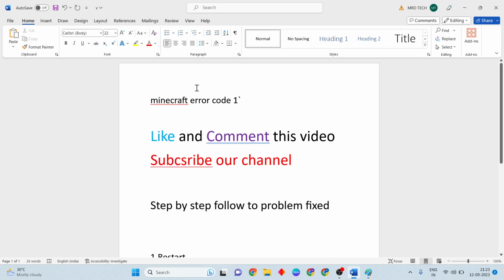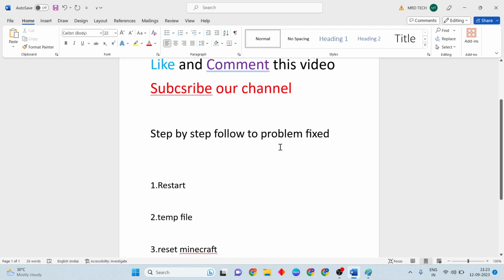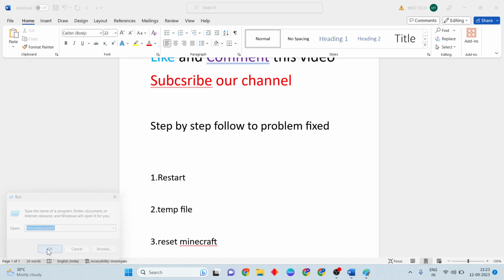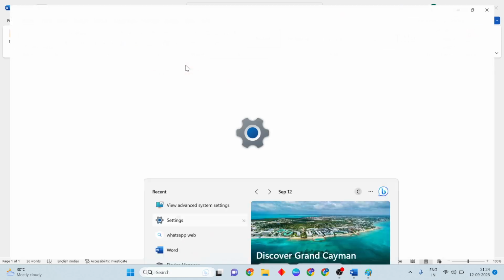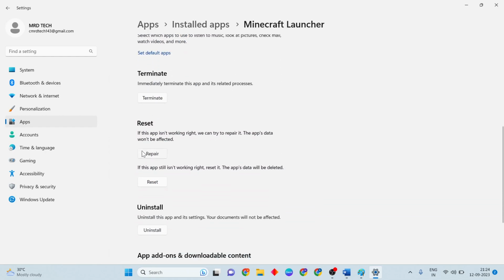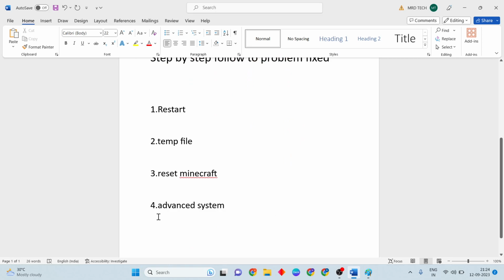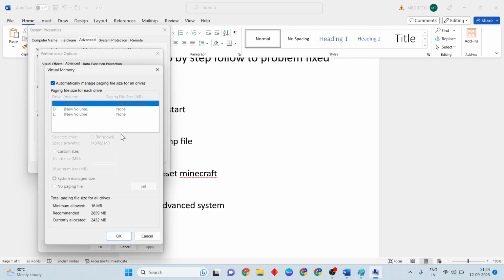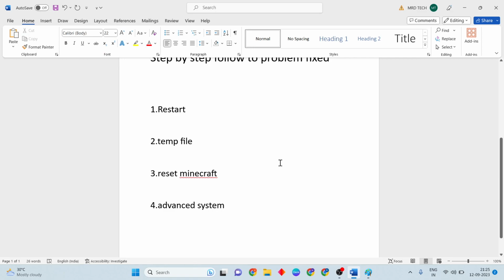How To Fix Minecraft Error Code 1 | Game Crashed Minecraft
In this video i'm showing and making you for Minecraft Error Code 1.
If you're an avid Minecraft player, you may have encountered the frustrating Minecraft error code 1 at some point during your gameplay.

cmd:
ipconfig /flushdns
ipconfig /registerdns
ipconfig /release
ipconfig /renew

00:00 |Introduction
00:10 | Restart
00:30 temp file
00:50    reset Minecraft
01:30   advanced system